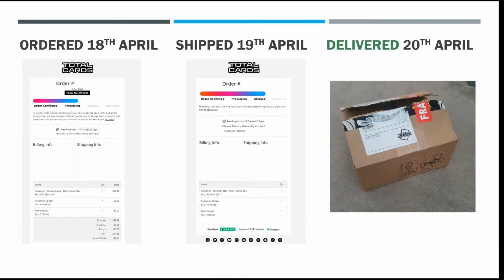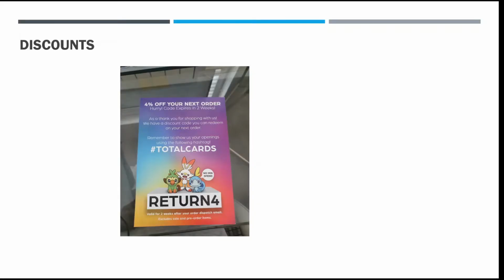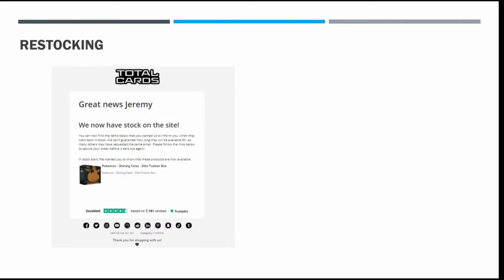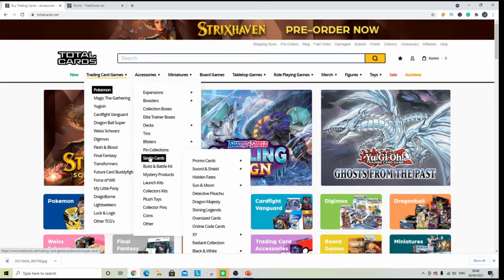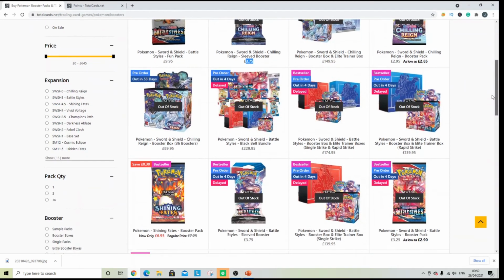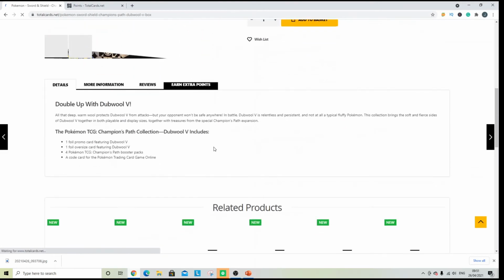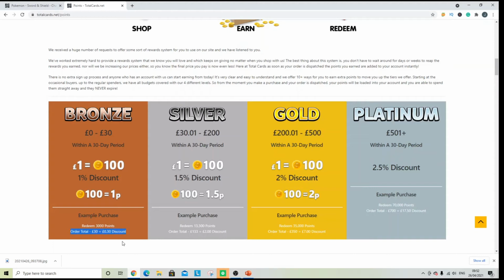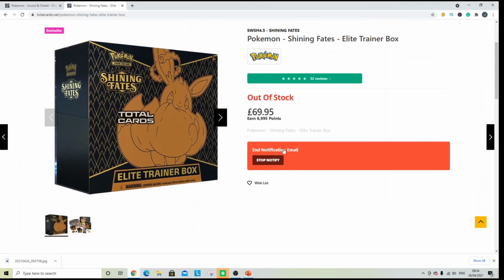Total Cards Review [Should You Order From This Company?]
Are you wondering whether to order from TotalCards.net?

In my Total Cards review, I share my experiences, thoughts, and opinions on their services!